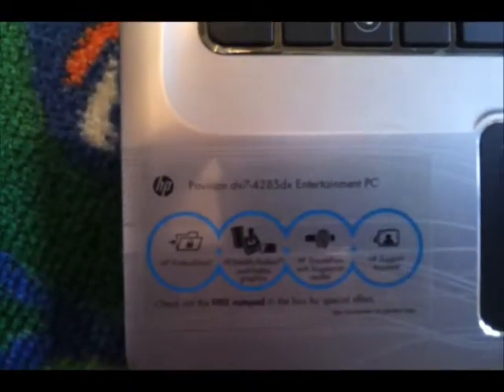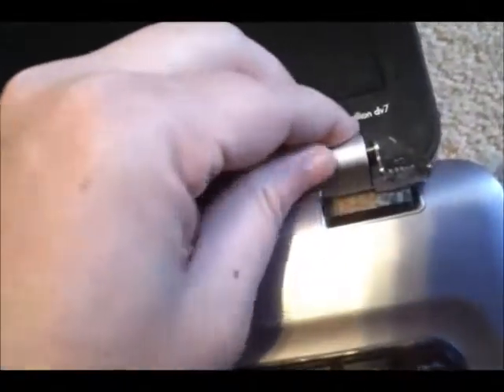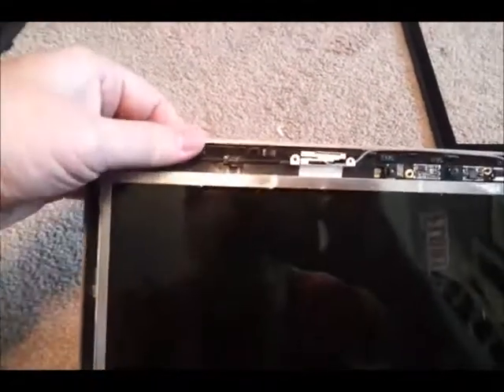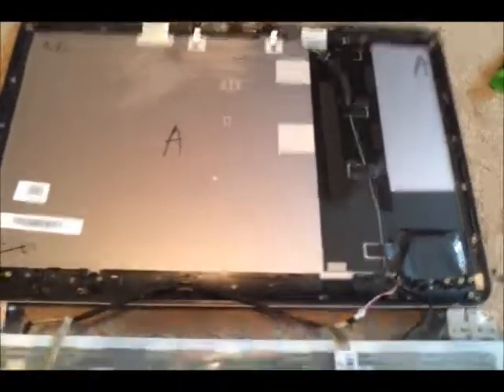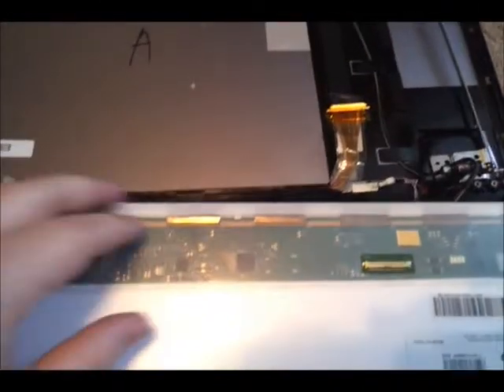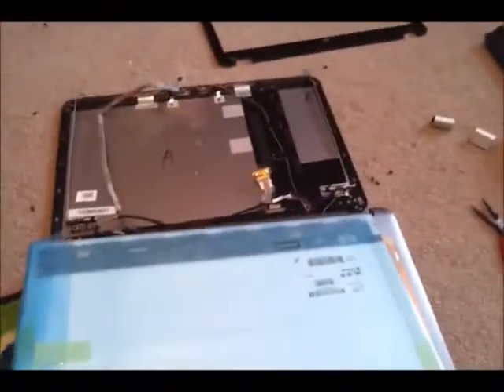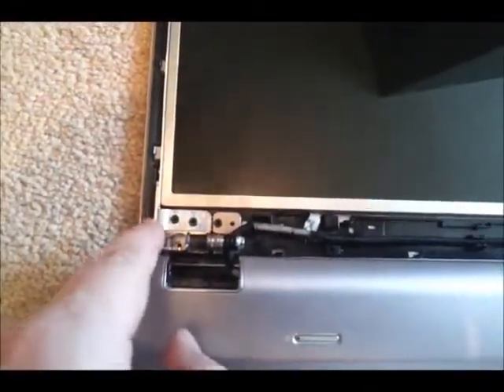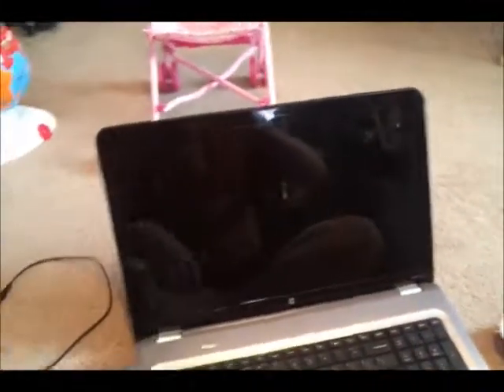Laptop screen replacement / How to replace laptop screen HP Pavilion dv7-4285dx